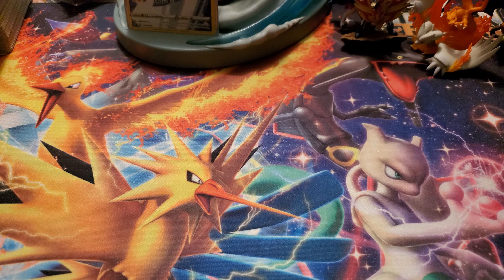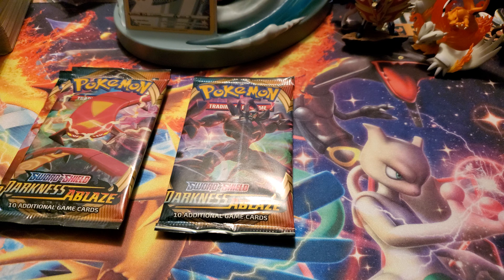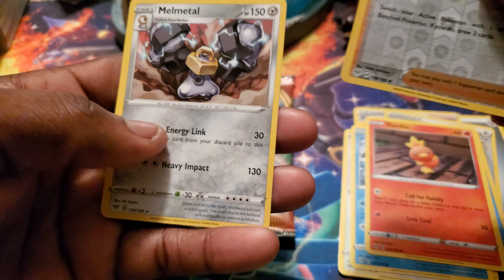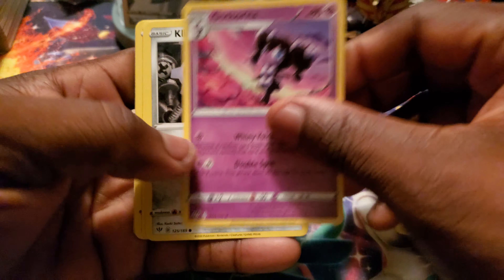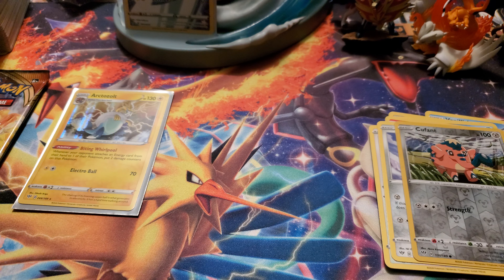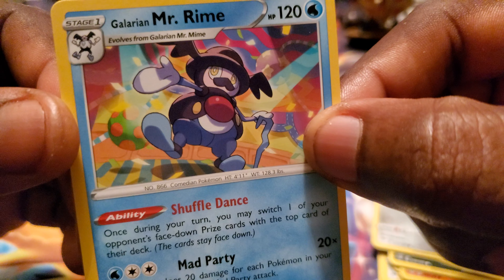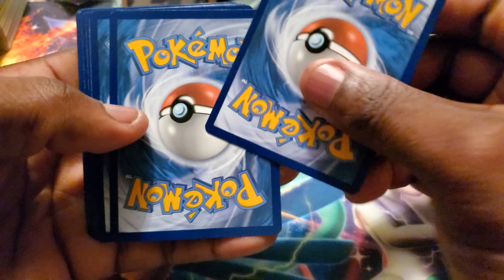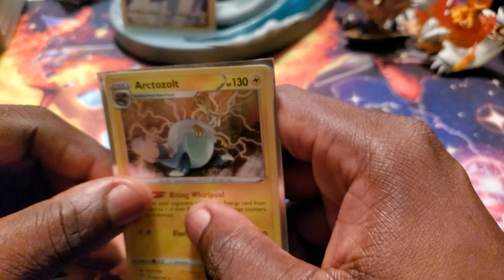Darkness ablaze quick opening